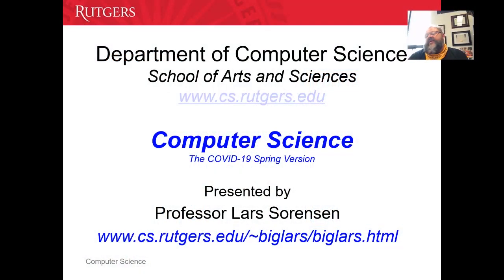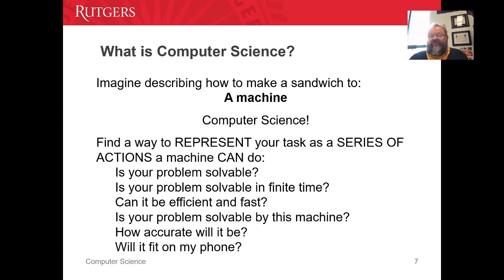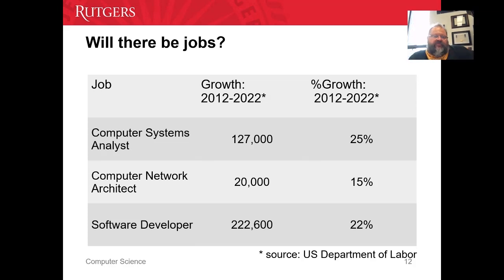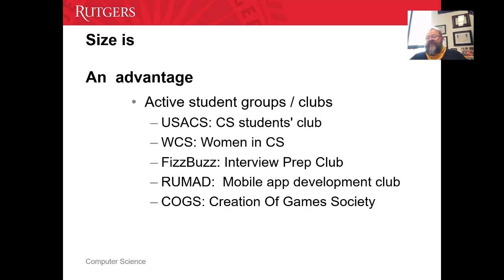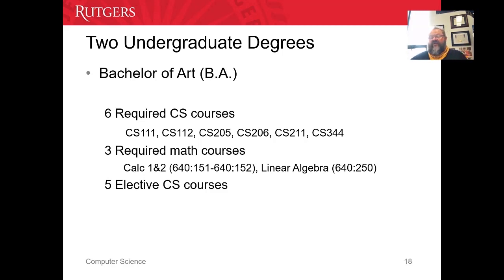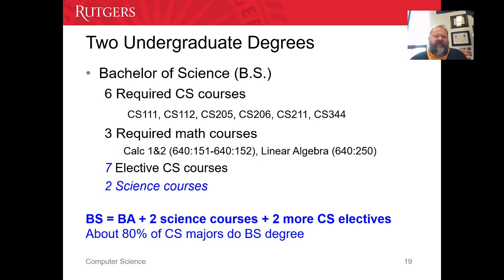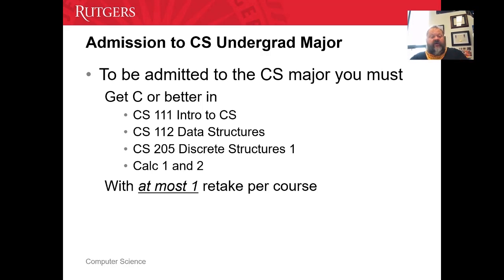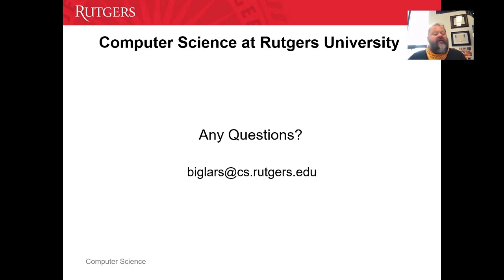Rutgers (NB) Computer Science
Rutgers University- New Brunswick School of Arts and Sciences Department of Computer Science